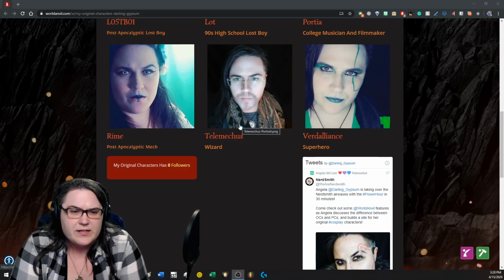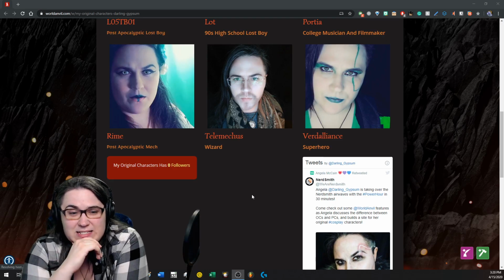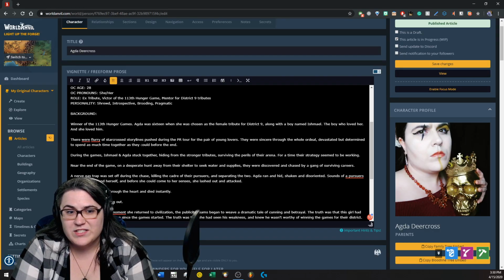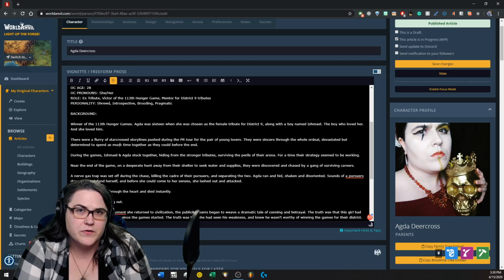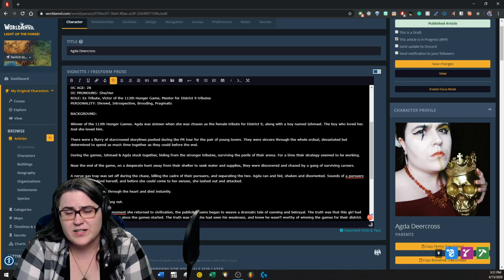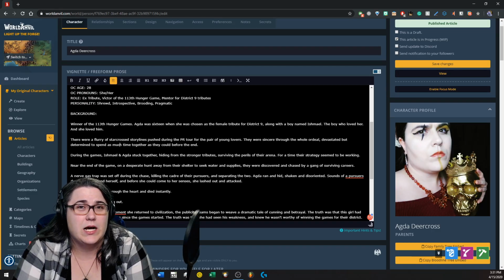Power Hour: World Anvil Edition!